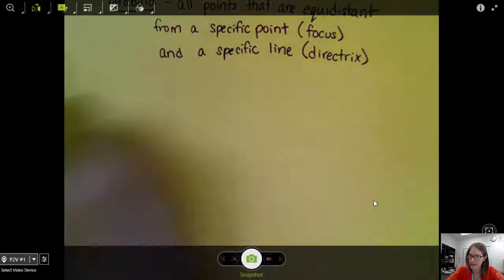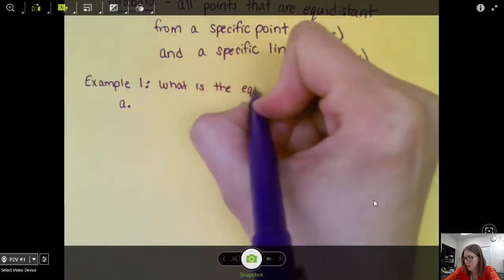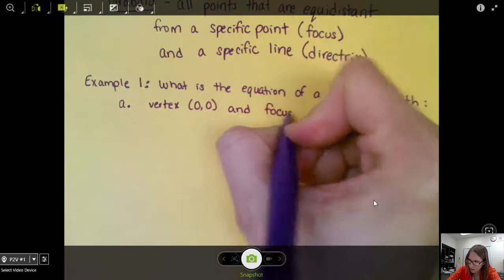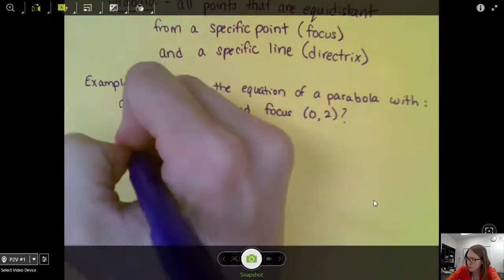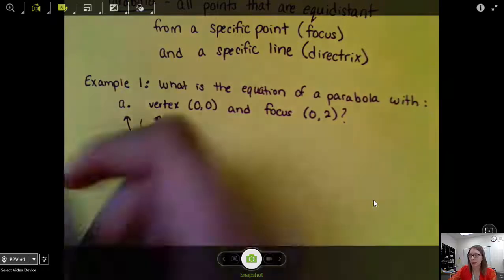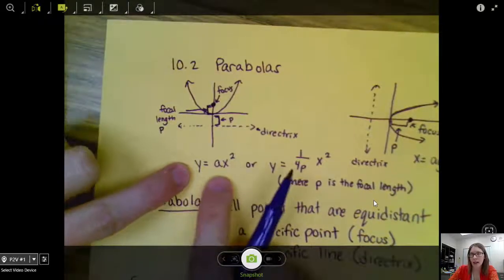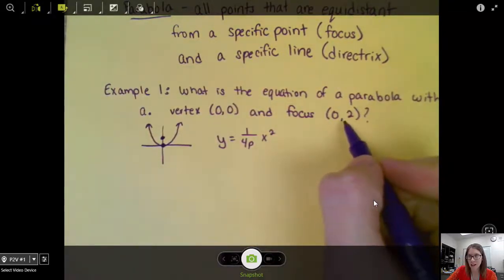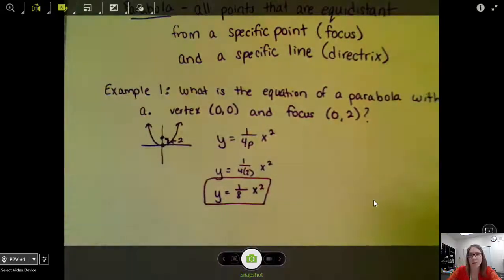10.2 Example 1a